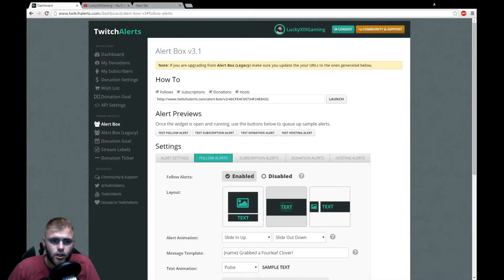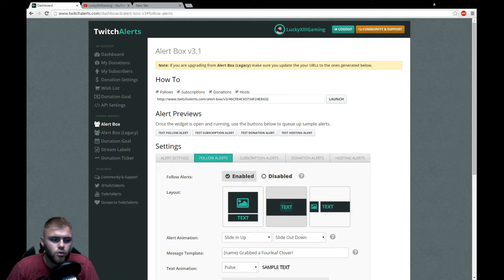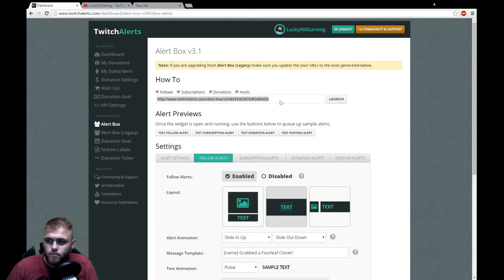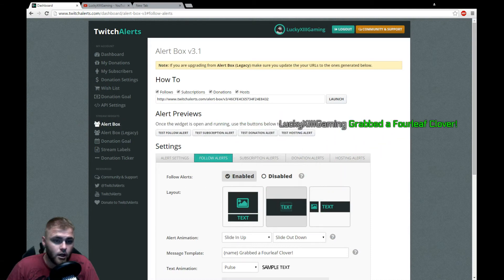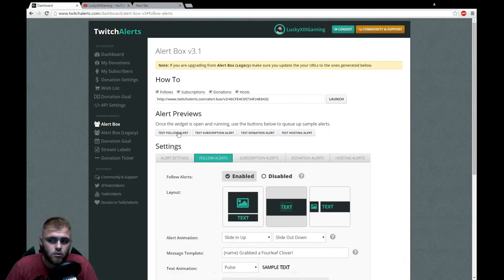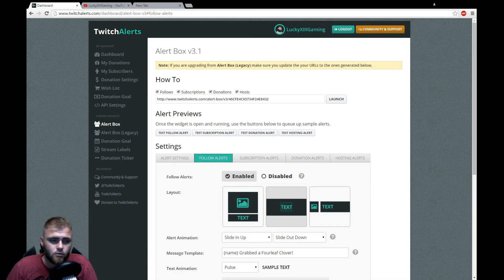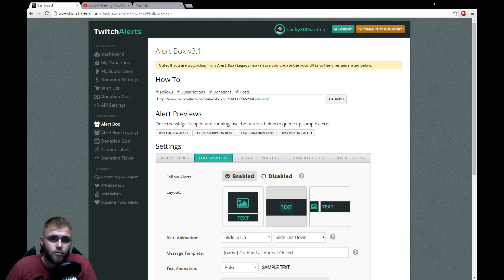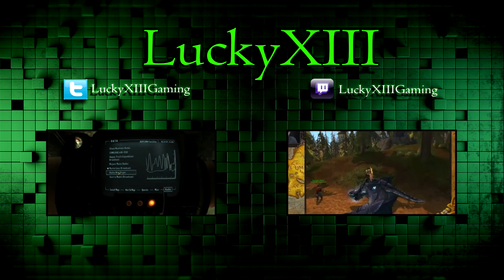Twitch Alert - Xsplit URL Tutorial + Windows 10 No Sound FIx.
I explain in this video how to get rid of your old Twitch Alert pop-out window for subs,donations etc. Quick guide for the newer twitch program.

You only need to keep Adobe Flash Player up to date.